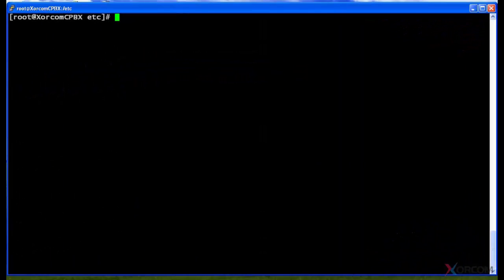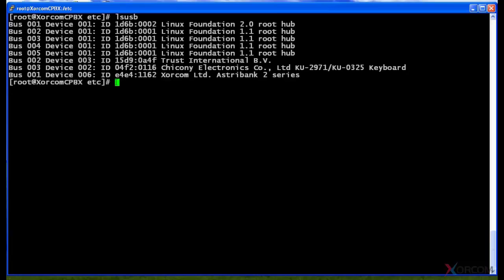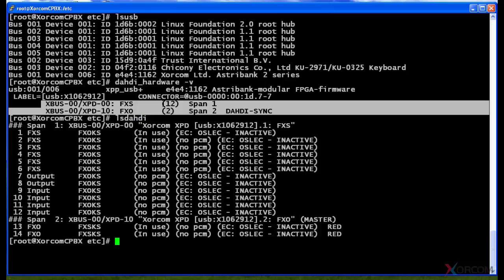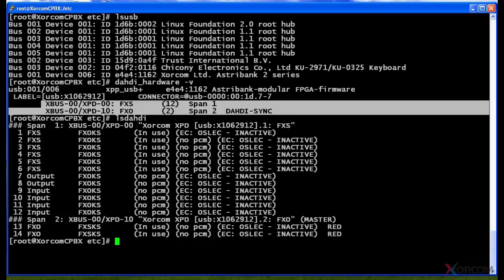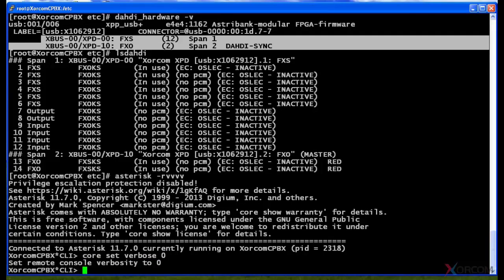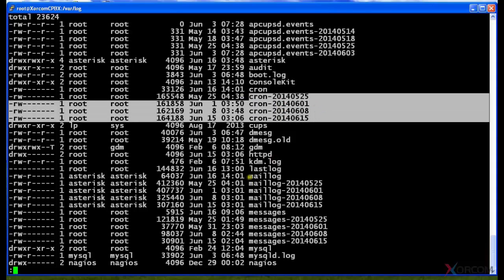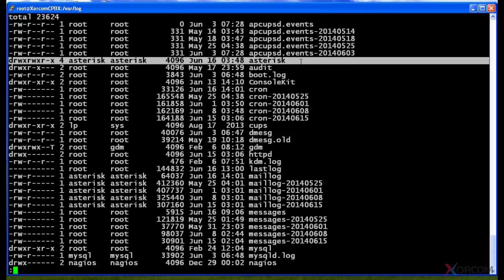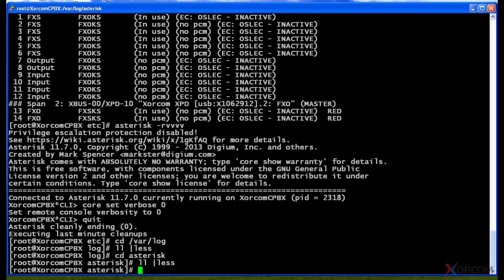Basic Linux Training from Xorcom - Lesson #10: Troubleshooting II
- Kurt Sachen of Xorcom covers the following topics in the 10th segment of this introductory series to programming with Linux
Troubleshooting -- Part II
• lsusb
• dahdi_hardware --v
• lsdahdi
• asterisk --rvvv (verbosity)
• log file locations